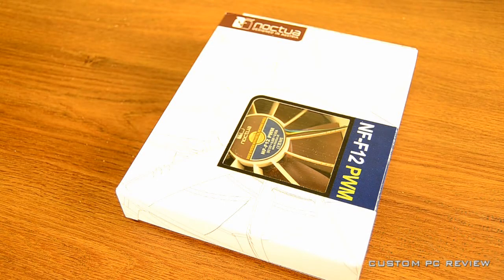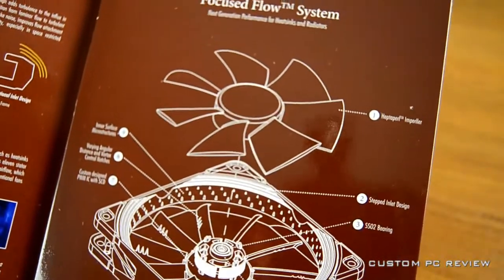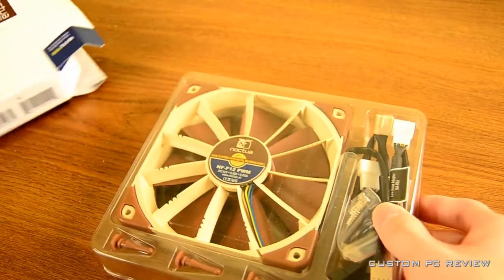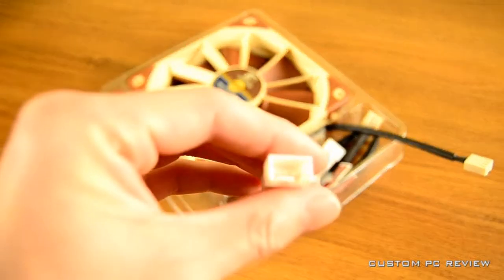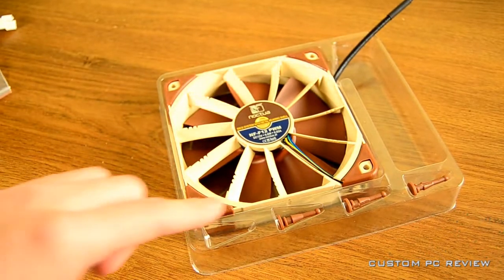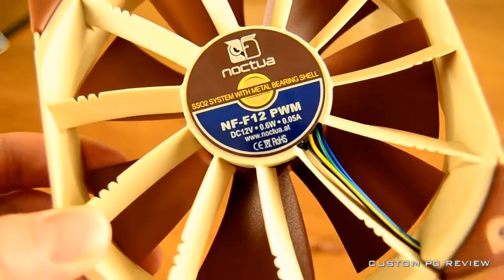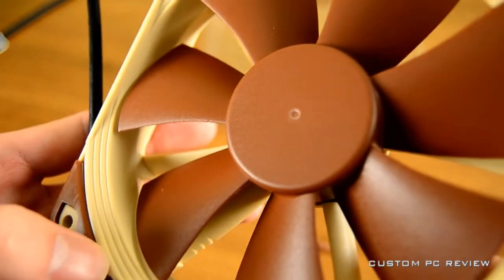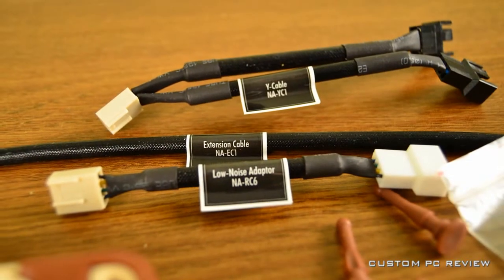Noctua NF F12 PWM Unboxing + Written Review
Unboxing of the brand new Noctua NF-F12 PWM fans. These fans are high static pressure fans which are best suited for use where high static pressure is needed such as water cooling radiators.

I've also removed the music from this one. Let me know if you like it.